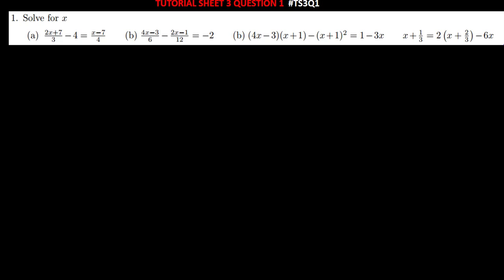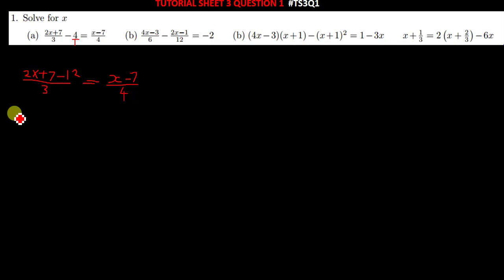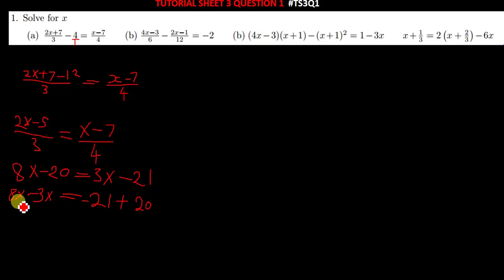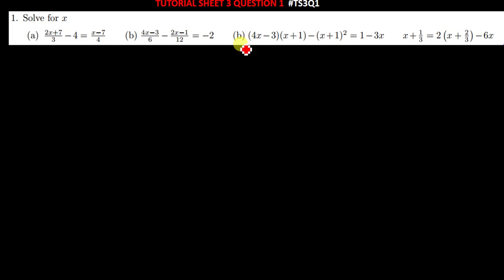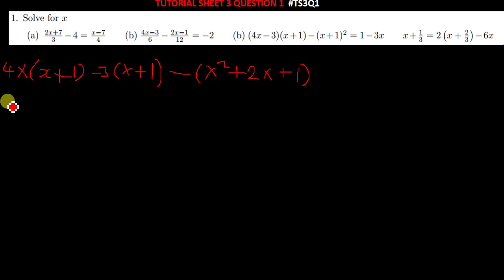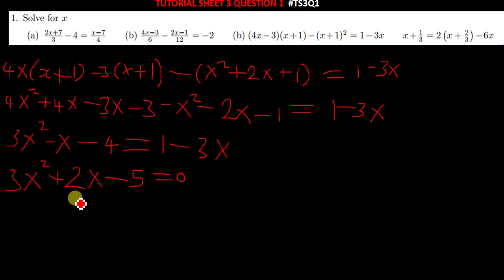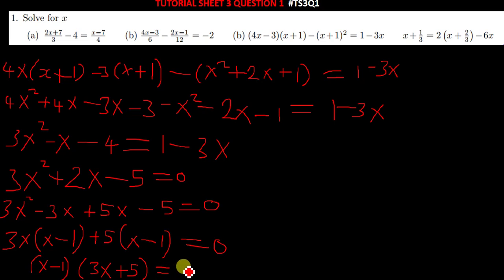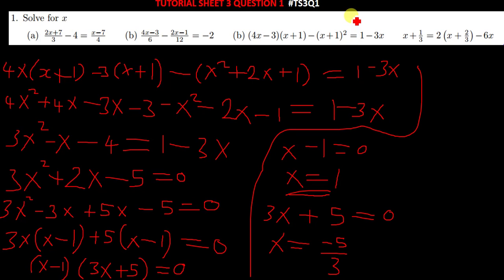Question 1 Tutorial Sheet 3 Ts3q1 Solve For X 1